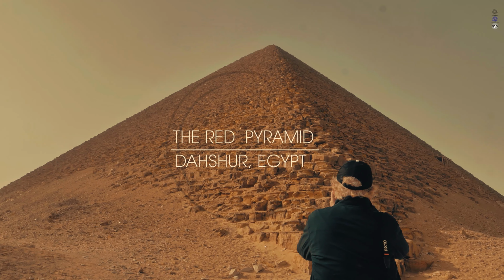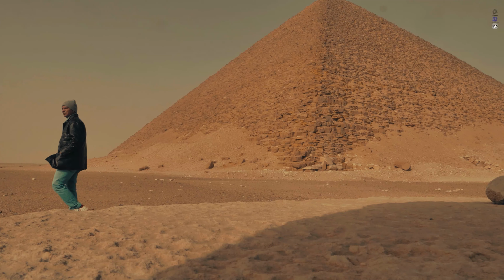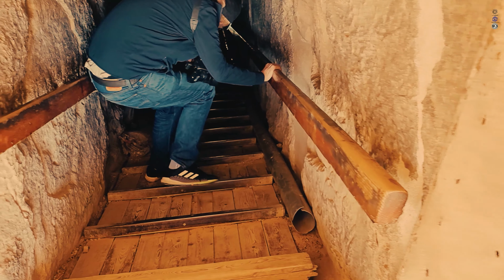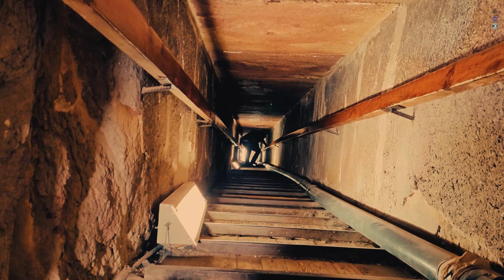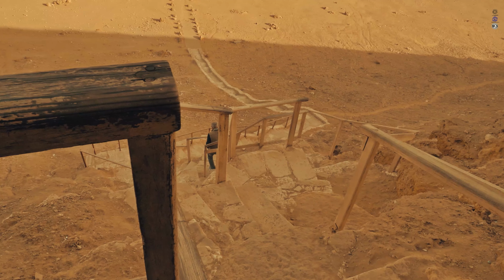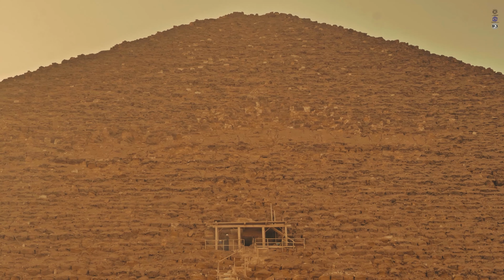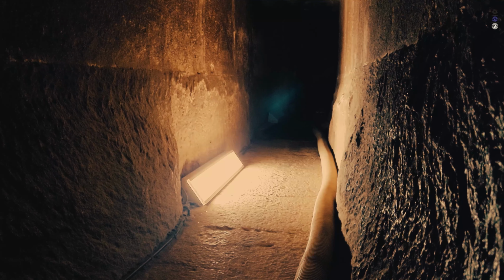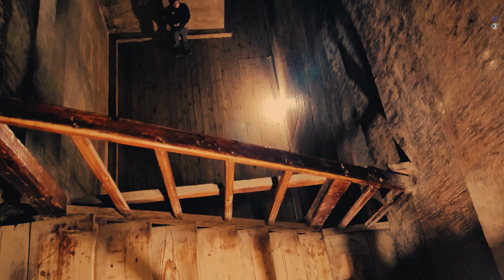Inside the Red Pyramid - Egypt